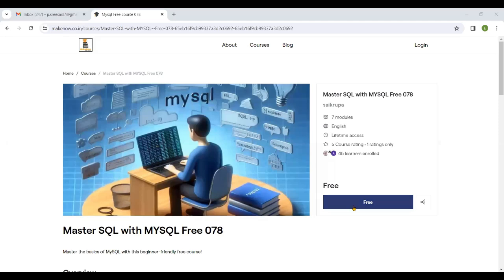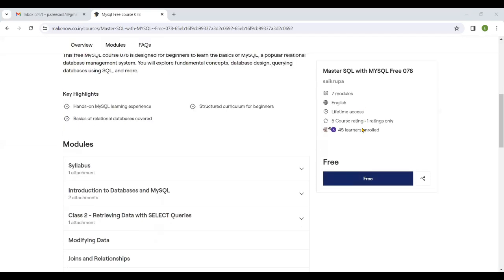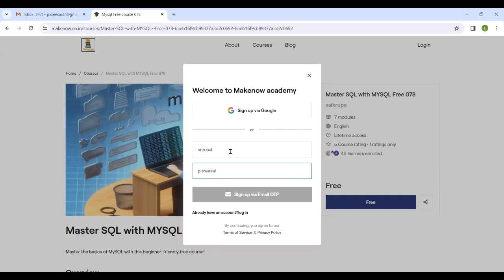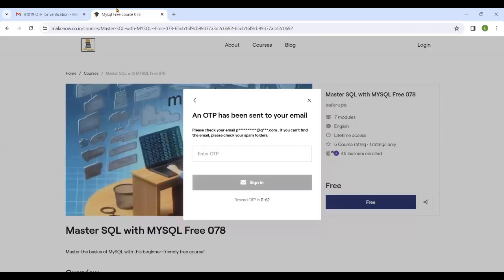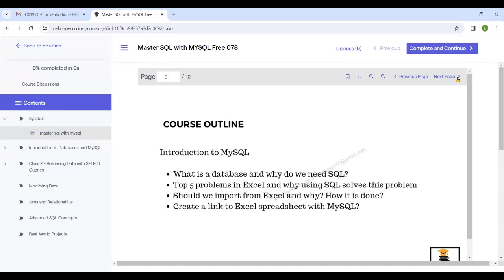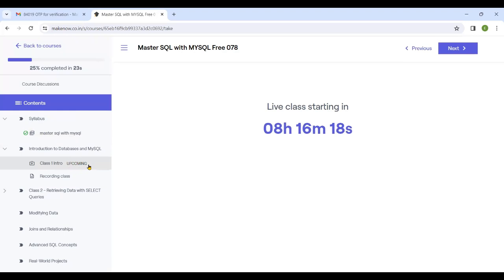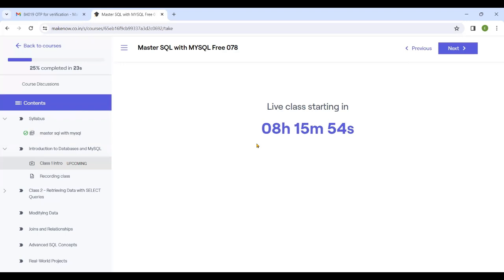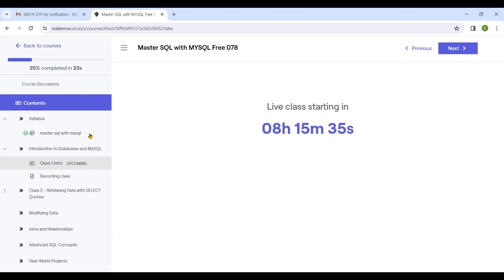Enroll in SQL Course Now! Step-by-Step Guide free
Free sql course

Description:
Ready to dive into the world of SQL? In this tutorial, we'll walk you through the simple steps to enroll in an SQL course and kickstart your journey to becoming a proficient database manager. Whether you're a beginner or looking to refresh your skills, this course is tailored to meet your needs.

Follow along as we guide you through the enrollment process step-by-step. From navigating to the course page to completing the registration, we've got you covered. Plus, we'll highlight the key features of the course and what you can expect to learn.

Don't miss out on this opportunity to level up your SQL skills and enhance your career prospects.